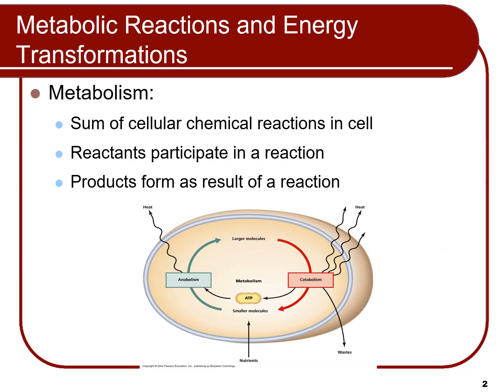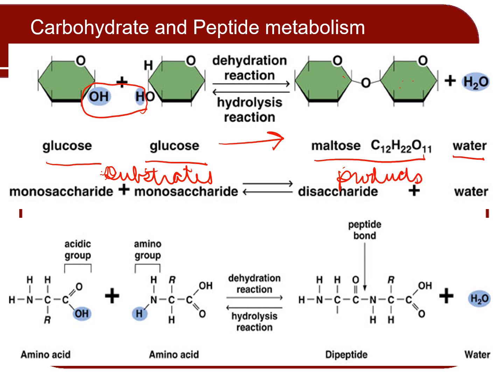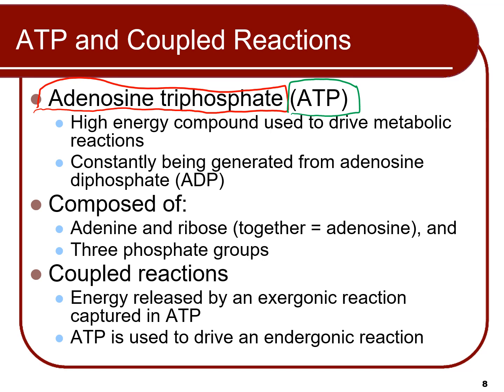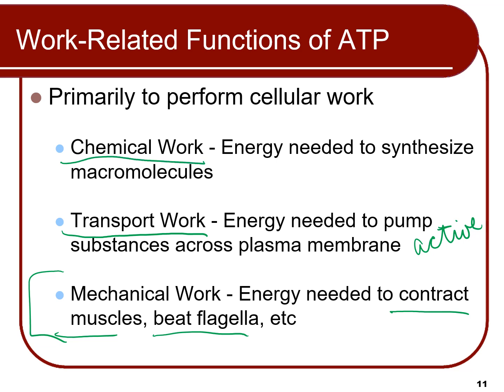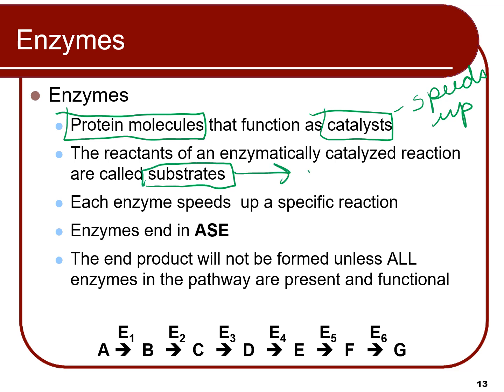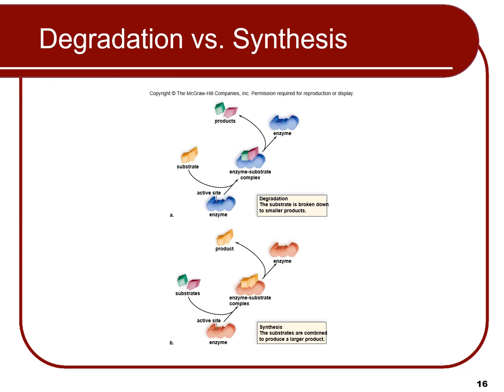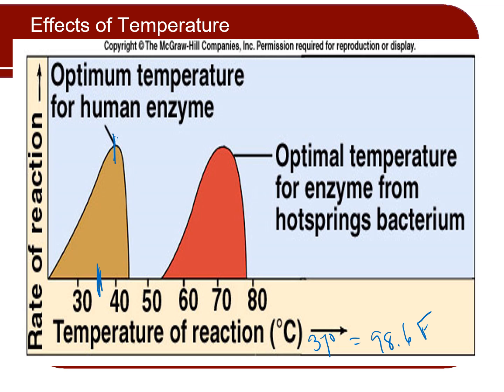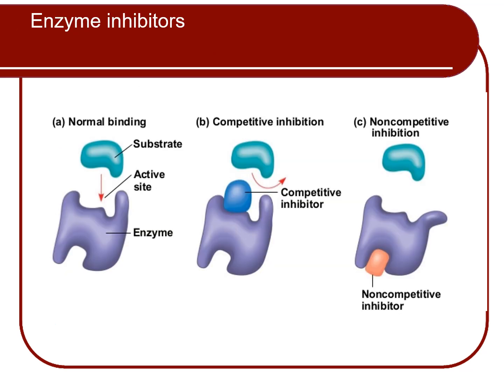Metabolism Narrated Part 1